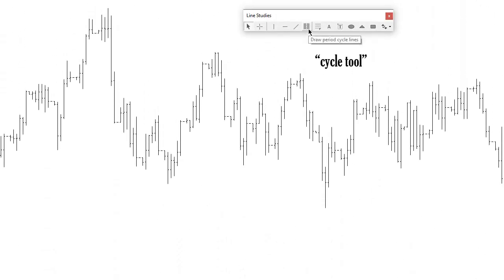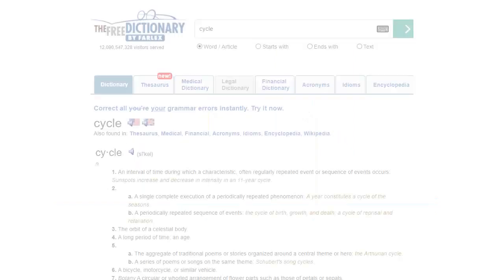Trading Gann? The issue with cycles of time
How to understand the difference between the linear and the cyclical concept of time.

Why it is unwise to follow the default charting tools when you don't understand how smaller cycles and bigger cycles add up.

00:00 Intro
00:06 The misleading tools in charting software
00:59 The issue with the cycle tool
01:37 Cycles can be depicted as circles
02:06 The correlation of cycles
02:49 Outro